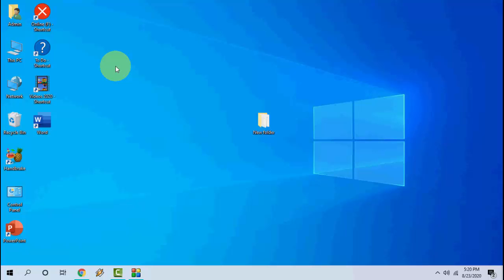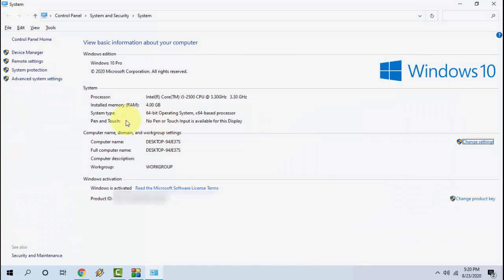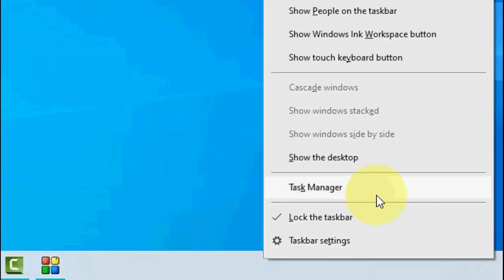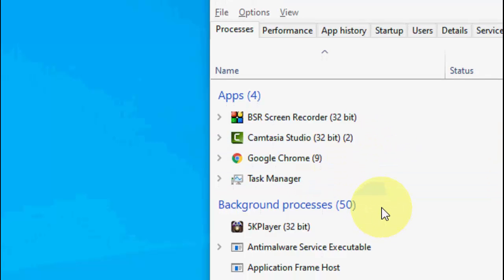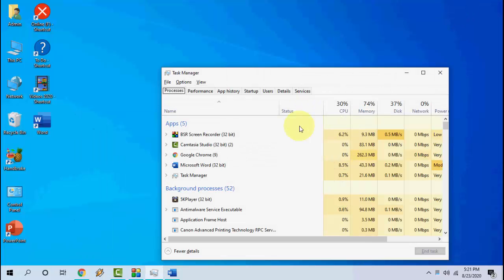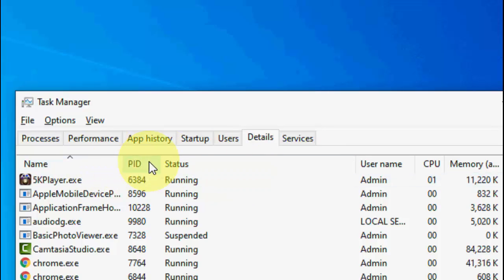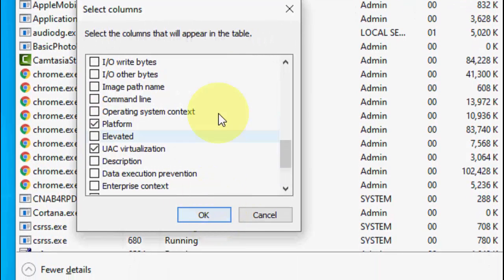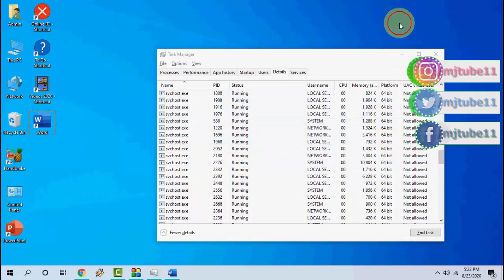How to check which Bit Apps/OS you are using (32bit or 64bit) in Windows PC (No Software)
Check which Bit Apps you are using 32bit or 64bit